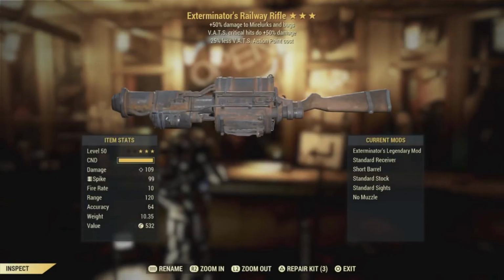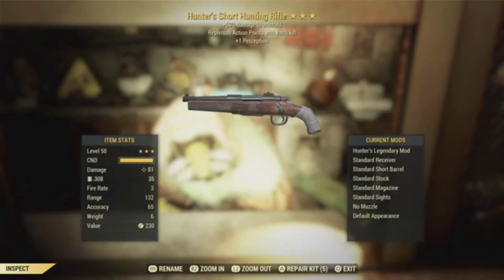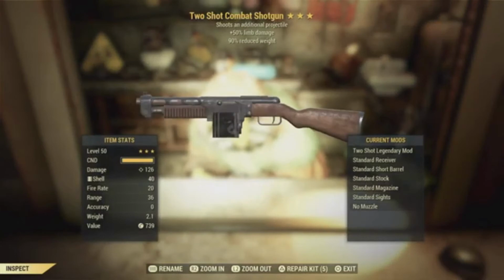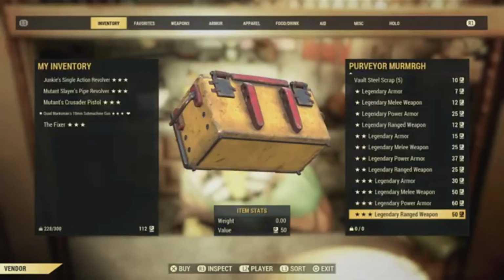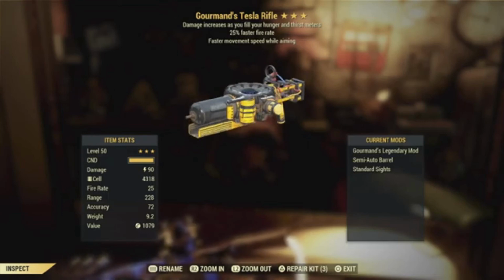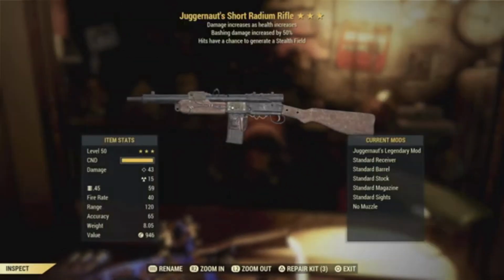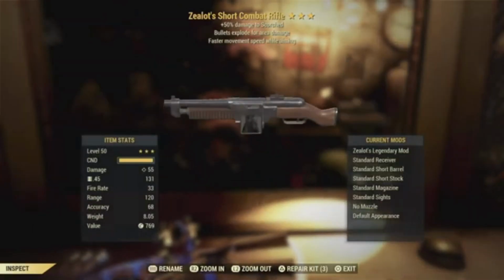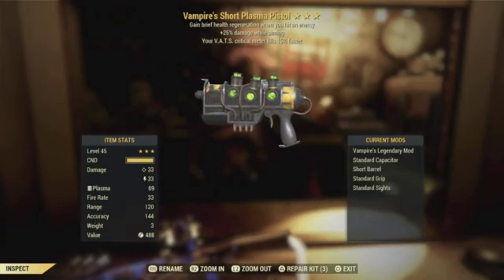Purveyor-Please #1 (Scrip Sale/50% off)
First time trying this kind of video,

As for what to expect, im going into detail with every single weapon so its going to be a long video and the editing is a bit rough but i learned a lot from making this video, so hopefully the next one will be more polished.

I hope you enjoy it guys, and as allways if you want to see a certain build, centered around a weapon or a mechanic in the game just let me know.

Have a nice day, Flave